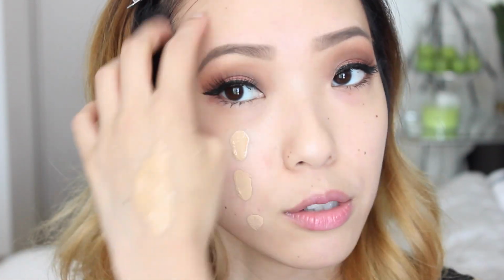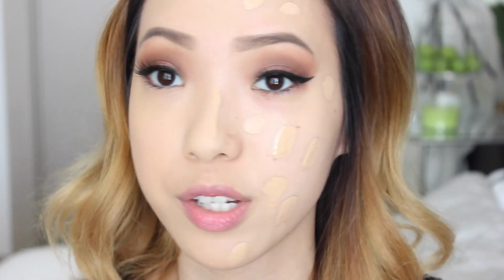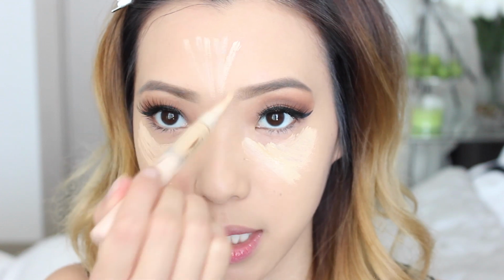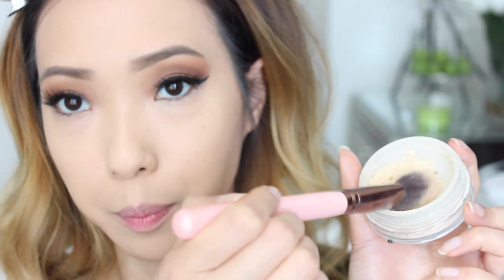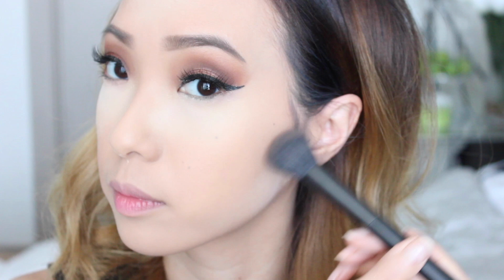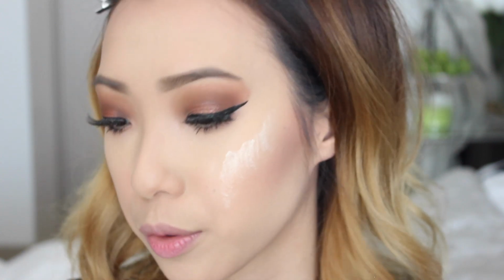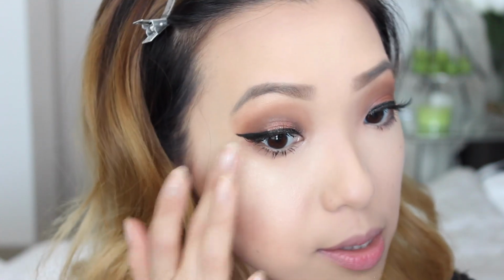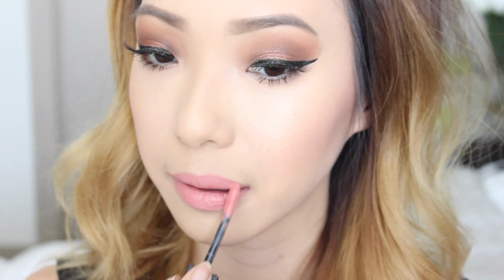Drugstore Only Face Routine! Talk Through Tutorial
Time for a pocket friendly face routine using ONLY drugstore beauty products! Check out some of my new favorites from the drugstore as well as some old faithfuls that have stuck with me forever.

What are your go-to drugstore products???

Products mentioned:
CoverGirl Clean Matte BB Cream (530 Light/Medium)
Beauty Blender
Maybelline Dream Lumi Touch Highlighting Concealer (Nude)
NYX Color Correcting Powder (Banana)
Maybelline Master Contour Palette (Light to Medium)
Essence Soo Glow Cream to Powder Highlight (Bright up your life & Look on the bright side)
Wet n' Wild Coloricon Ombre Blush (Mai Tai Buy you a drink)
Maybelline Vivid Matte Liquid (Nude Flush)

○ I N S T A G R A M: thesassafras

‘WINNIE’

XOWINNIE